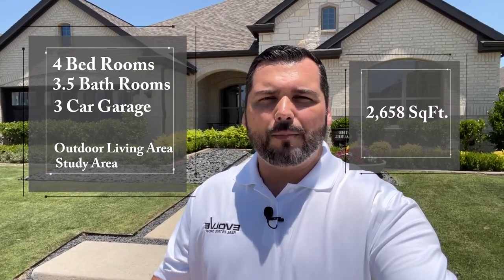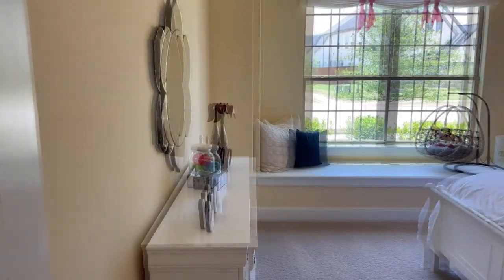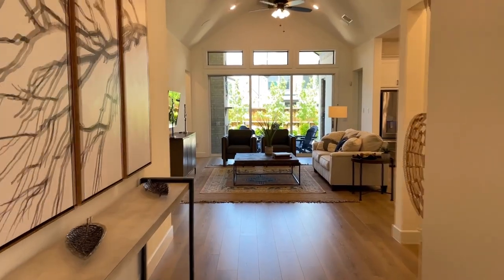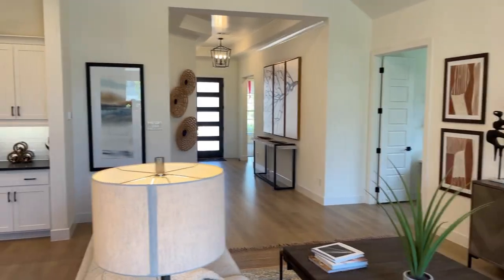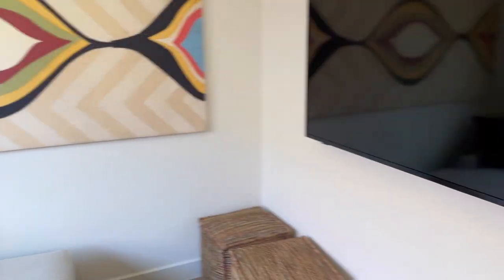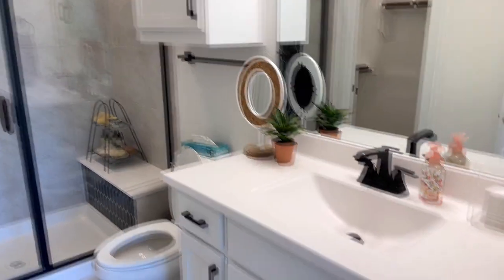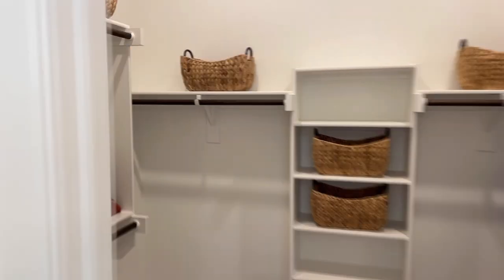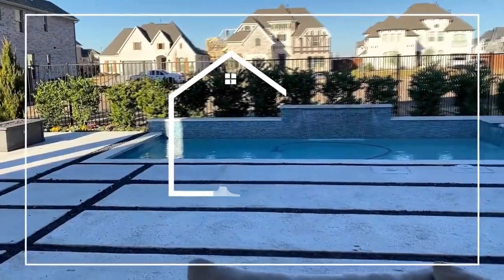New Construction Homes For Sale | Chesmar Model Home Tour in Prosper Texas at the Hills of Legacy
New Construction Home Tours in Dallas Texas.

Welcome to this week's episode of Texas Model Home Tours...

This week we are showcasing the Laurel Model home built by Chesmar Homes located in the Hills of Legacy community in Prosper, TX.

This new community is located just north of Highway 380 and directly across for the New PGA Headquarters.

The Laurel Model Home features:
🛏  4 Bedrooms
🛁  3.5 Baths
🚗  3 Car Garage
📏  2,658 sqft.
💻 Home Office

Alex Piech - North Dallas Texas Real Estate Agent

If this is your first time to this channel, and you want to know everything about living in North Dallas including neighborhood reviews, eat, work, play, and the pro’s and con’s of living in North Dallas, then subscribe ▶ and tap the bell🛎 for notifications so you can be the first to know about the current market in Dallas.

If you're interested in seeing other new model home tours be sure to like and follow our page...👍🏼

We tour Model Homes in Frisco, Prosper, McKinney, Plano, and Celina.

Enjoyed the video? Check out: "New Construction Homes in Dallas  - Model Home Tour Southgate Homes Northwood Manor Frisco, TX"